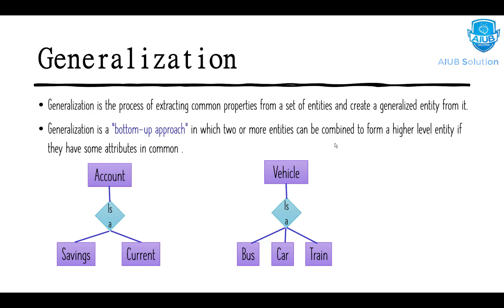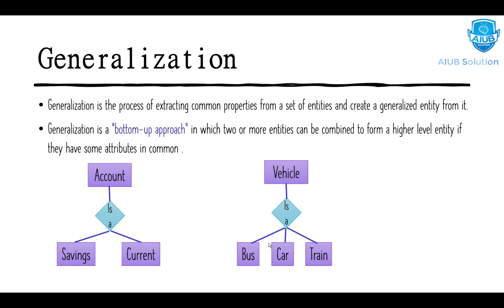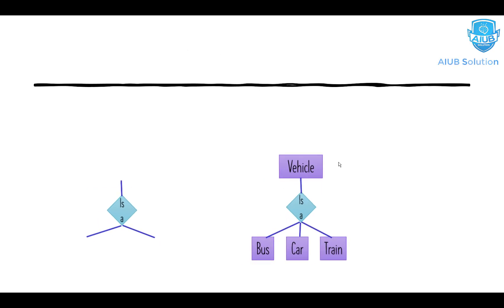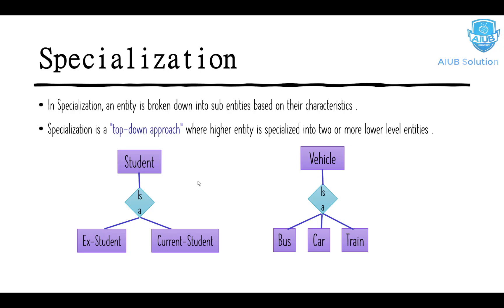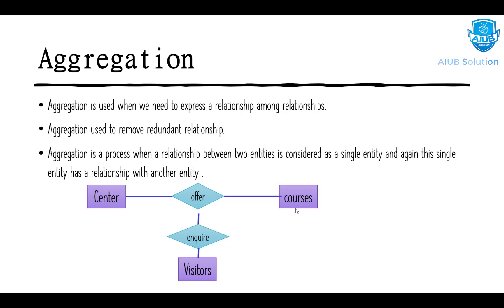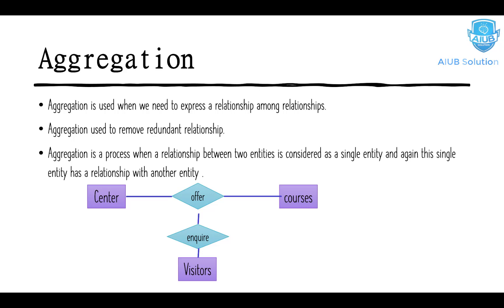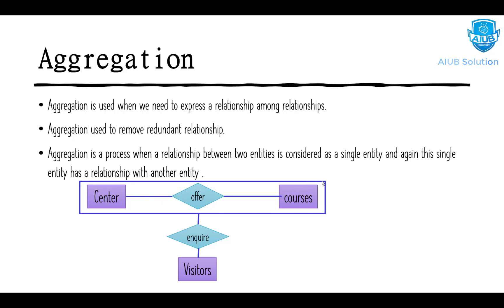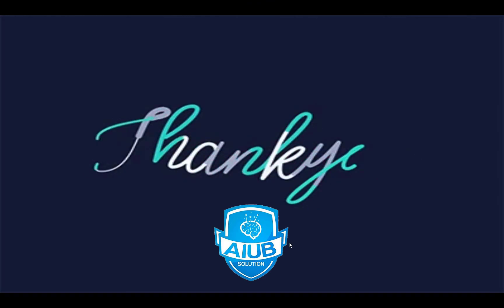Generalization, ​Specialization​ &​ Aggregation | DBMS | Bangla Tutorial | AIUB SOLUTION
Generalization, ​Specialization​ &​ Aggregation - Database Management System [DBMS]

Oracle Database Bangla Tutorial.
by,
Sara Mahjabin
Admin of AIUB Solution